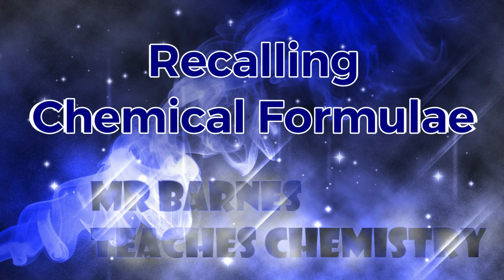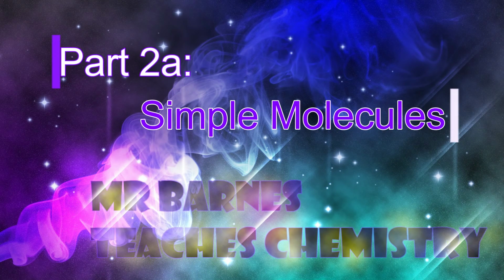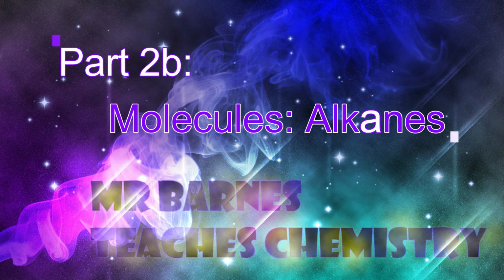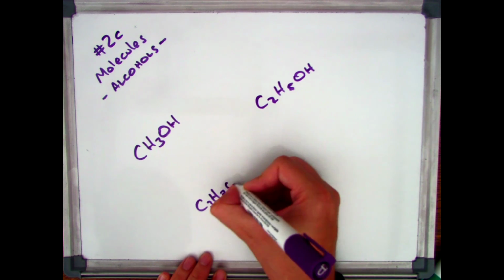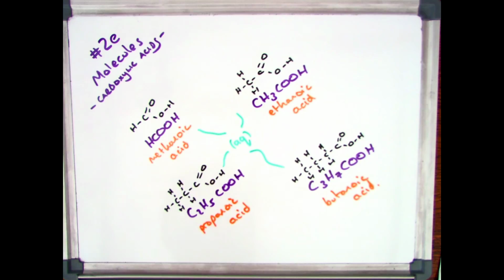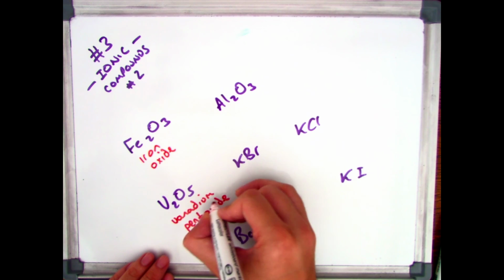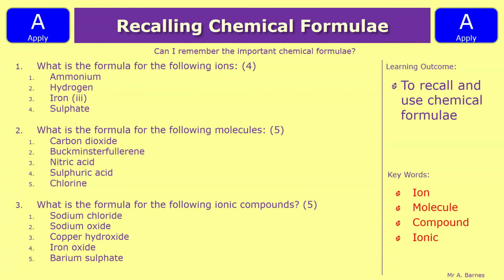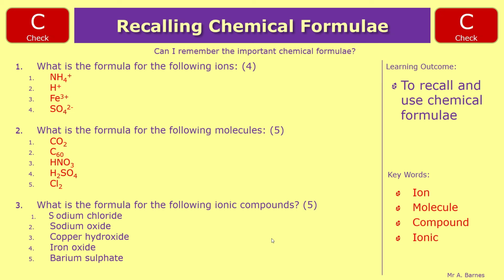Edexcel Chemistry 2016: Recalling Chemical Formulae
Recall the formulae of elements, simple compounds and ions